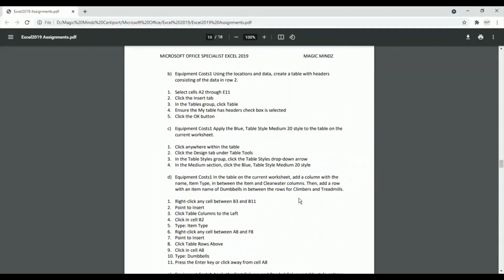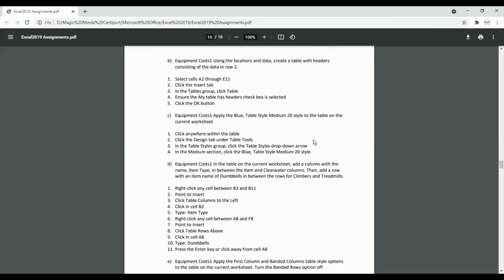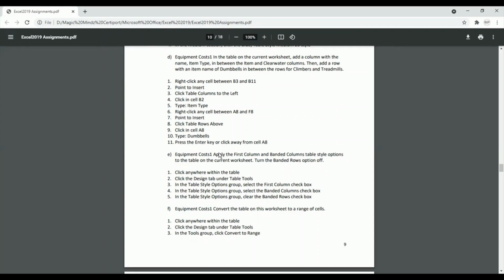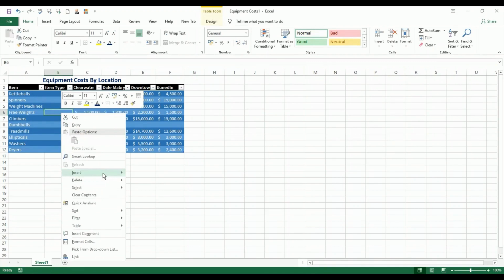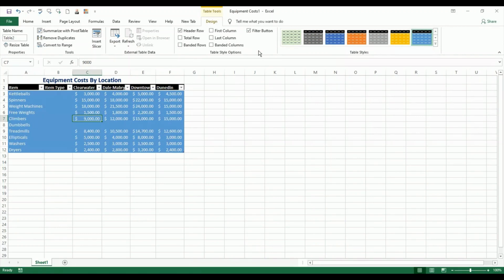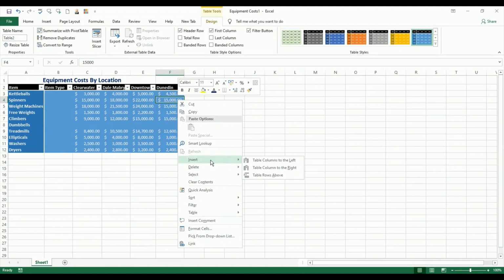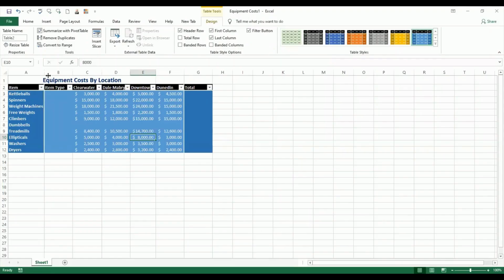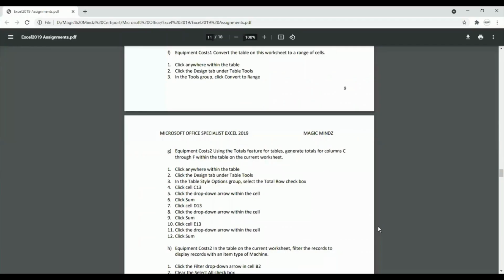Excel Topic 10 Create and Format Tables